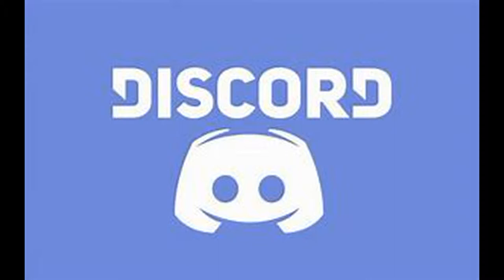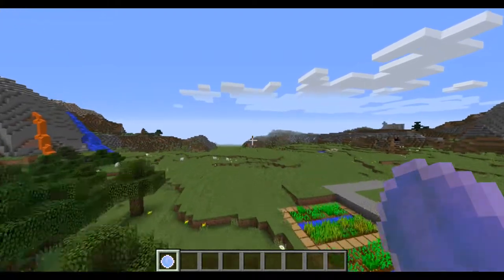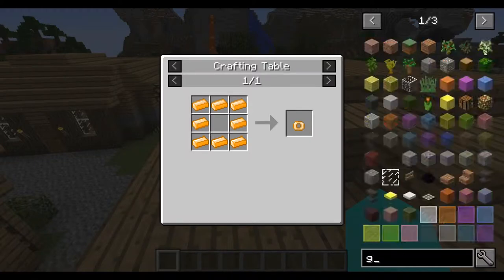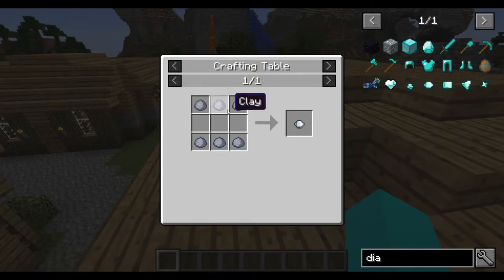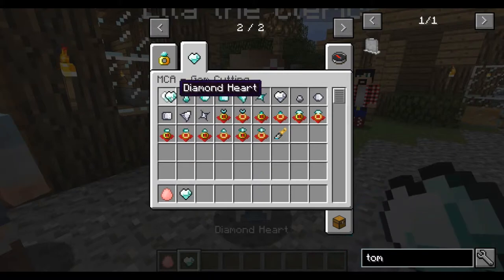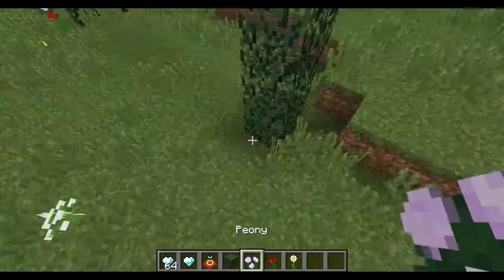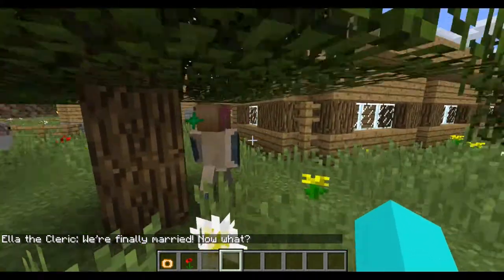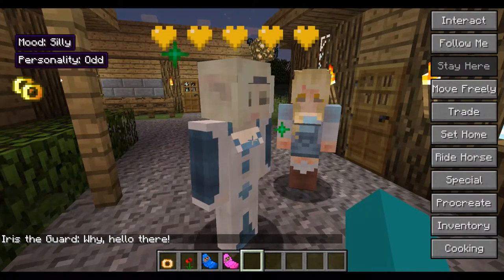MCA mod v 1 5 2 - 1 12 2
Hello My Modshowcase Is about Minecraft Comes Alive Or (MCA) for short I Hope you enjoy it.
Versions
1.5.2
1.6.4
1.7.2
1.7.10
1.0
1.9
1.9.4
1.10.2
1.12.2

Requires Radix Core: https: